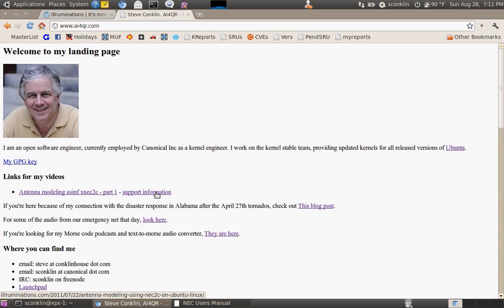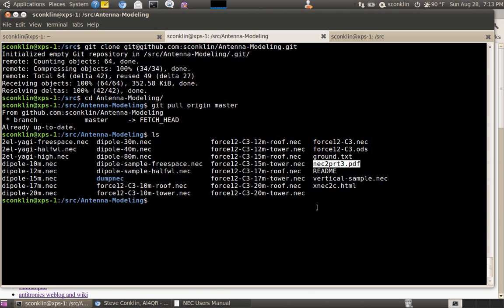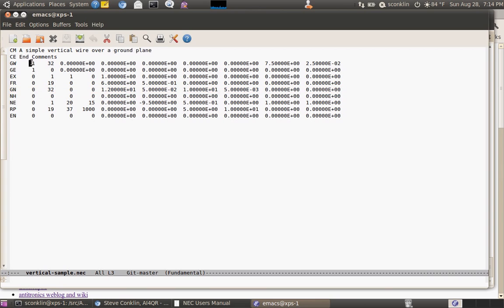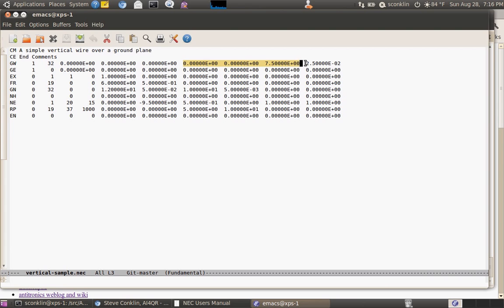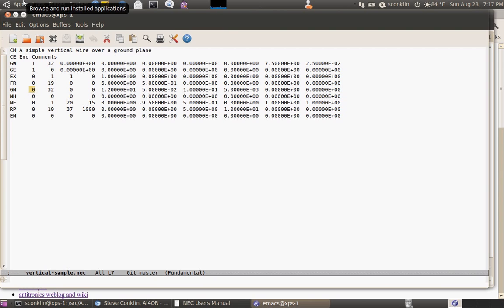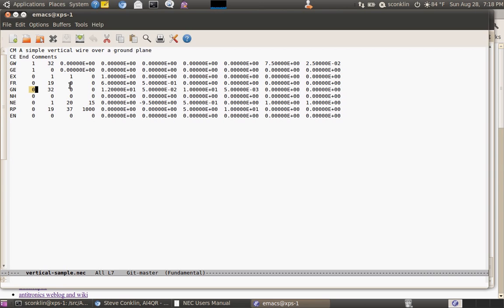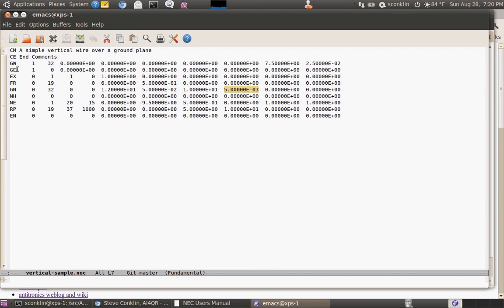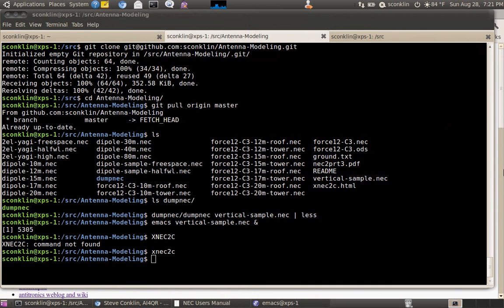antenna modeling 02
An intro to the input file format which is used to describe antennas for modeling.

This was done six years ago but should mostly be accurate still. I' finally uploaded it here.